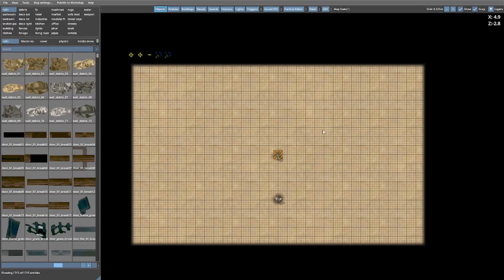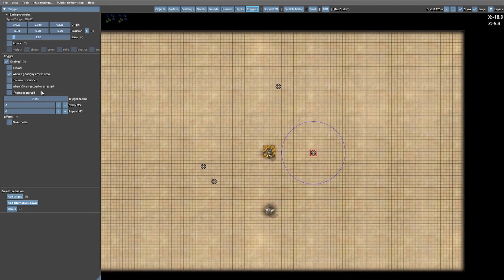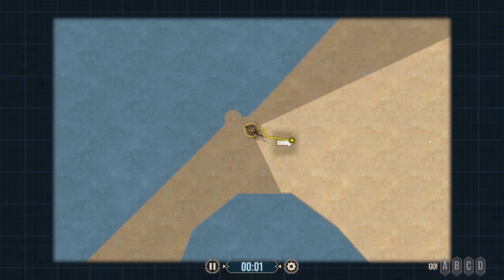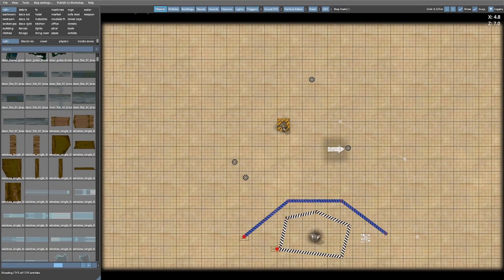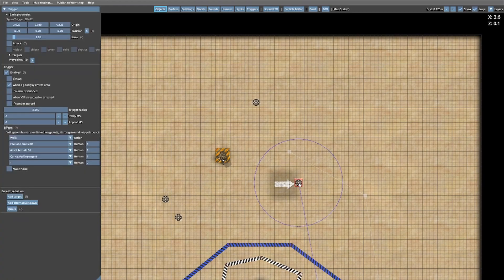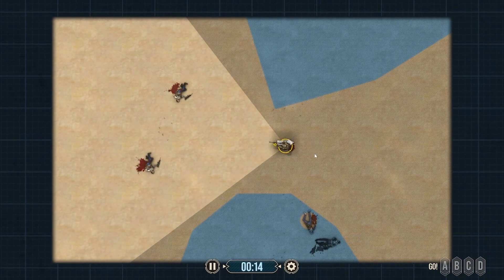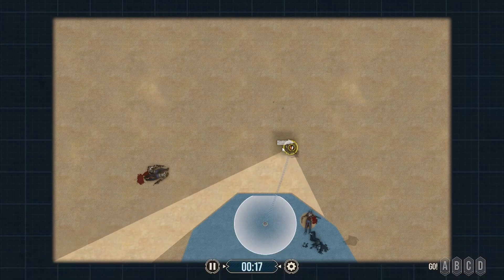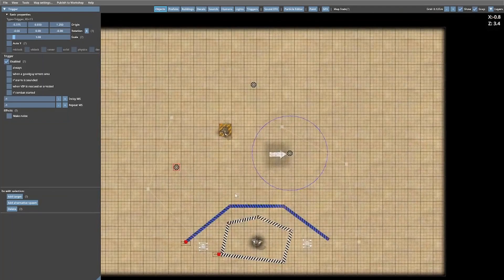Trigger Tutorial for Door Kickers 2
This is my latest tutorial about triggers for Door Kickers 2
My current Rig:
AMD Ryzen 7 5800X 3.8GHz 105W 8C/16T 36MB CPU
Corsair Vengeance LPX 32GB (2x16GB) DDR4 3200MHz
ASRock B550 EXTREME4 AM4 ATX Motherboard
Noctua NH-U12S SE-AM4 Ultra-Quiet Slim CPU Cooler with 2 x NF-F12 fan
Samsung 980 PRO 1TB Elpis M.2 PCIe 4.0 NVMe SSD
2 x Samsung 870 QVO 2TB SSD Solid State Drive
Be quiet Straight Power 11 CM 850W Modular 80+ Gold PSU
XFX Radeon RX 6700XT 12GB QICK 319 BLACK Graphics Card
If you want to contribute to my channel then go
Or you can help with visiting these links.